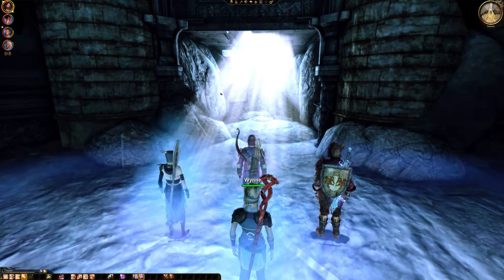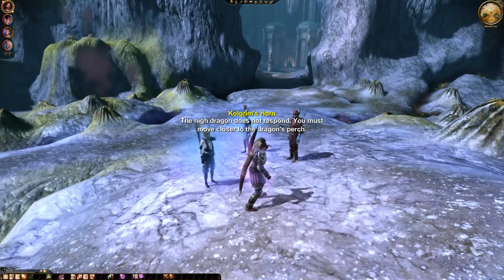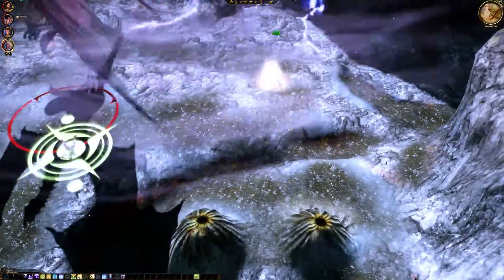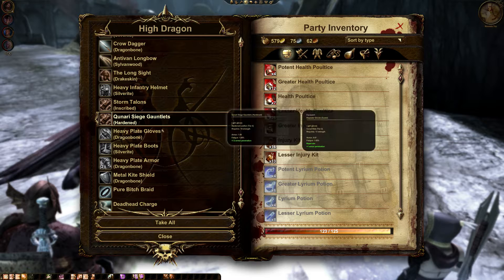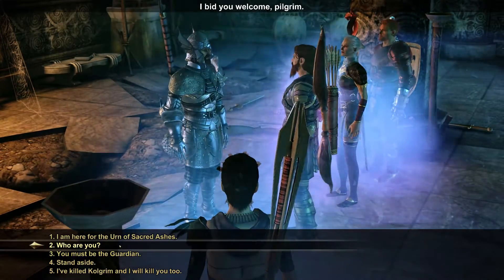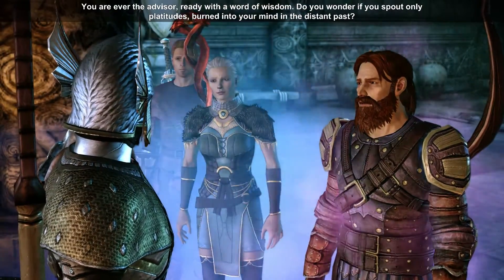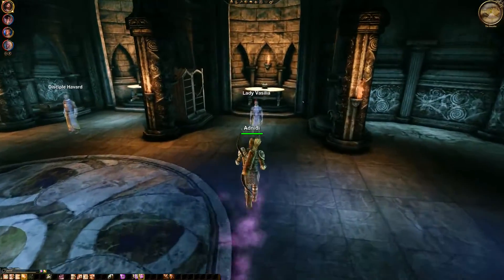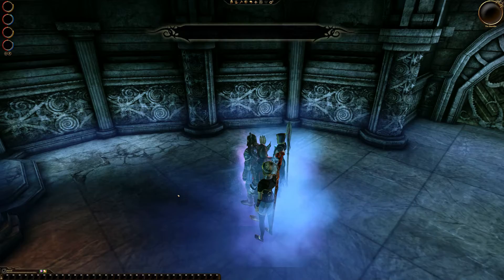[124] Dragon Age: Origins